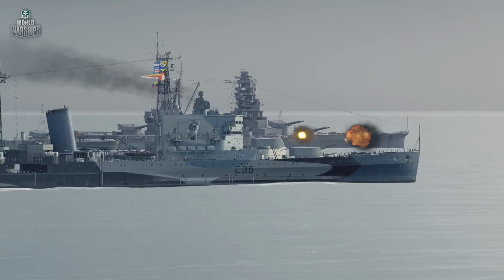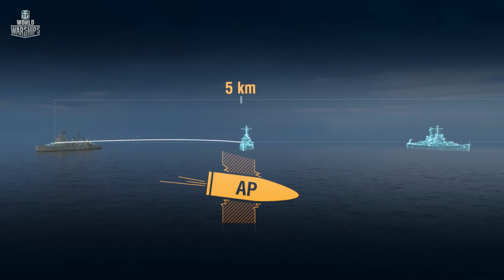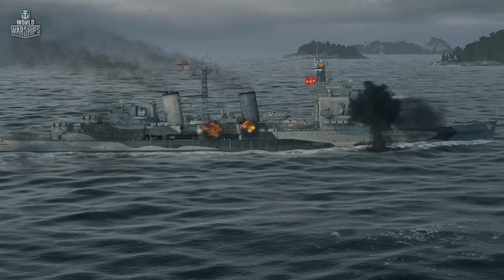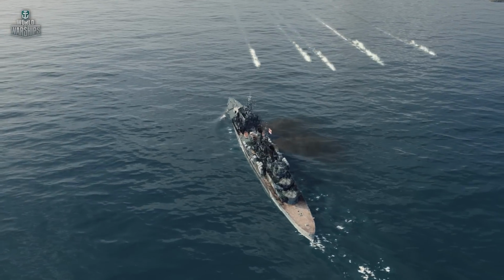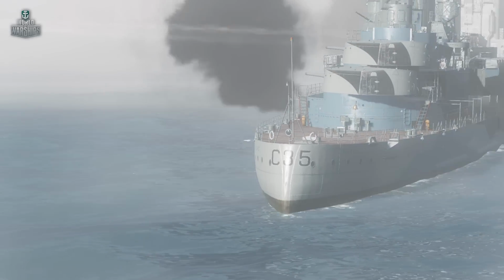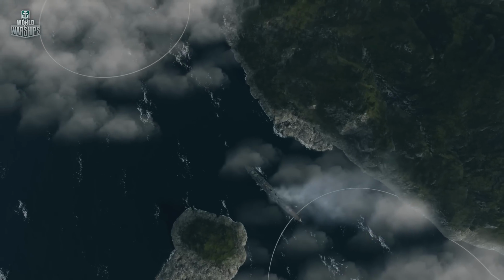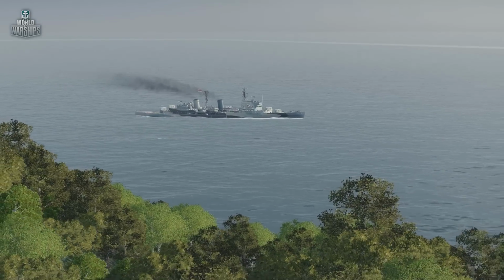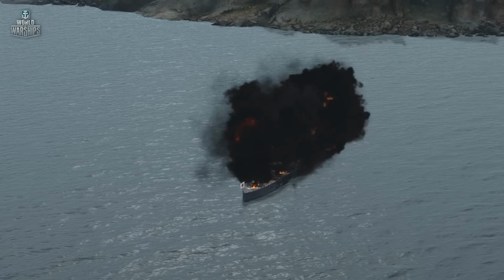Armada - Belfast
Check out this versatile Britsh Cruiser!